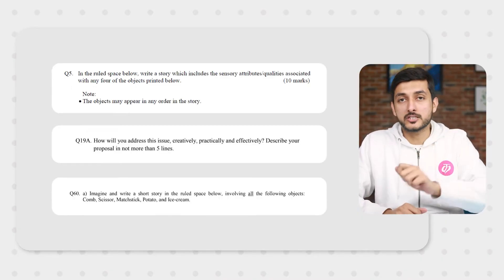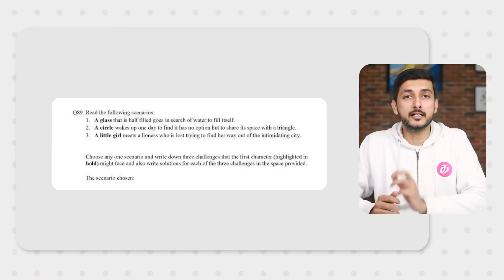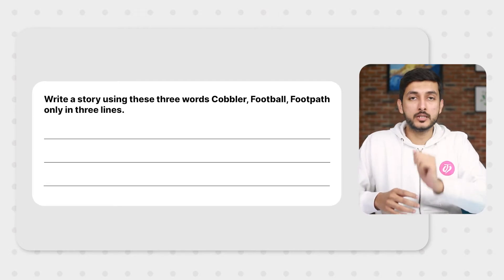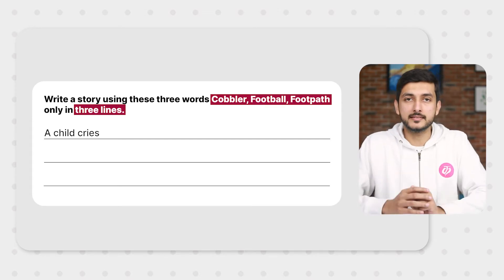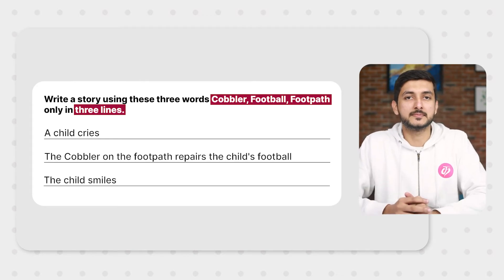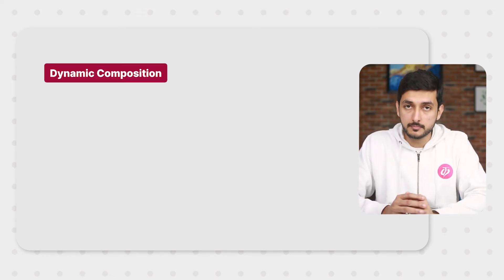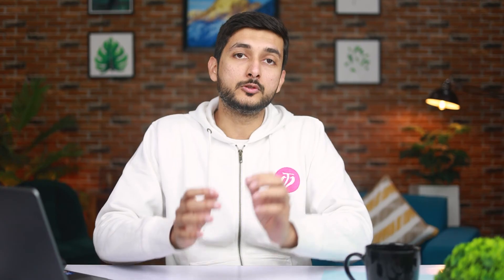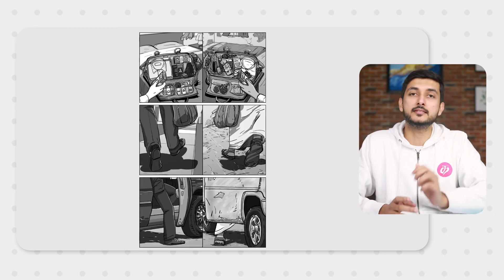NID 2023 - Practice Schedule | Day 3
NID 2023 - Practice Schedule | Day 3. Let's talk about Story writing and understand how stories can be an opportunity to show problem-solving skills. You can download the link for the day below.

Please make sure you use your genuine name while joining the group. Otherwise, the admins won't accept your joining request (PS: this is to identify the fake accounts).